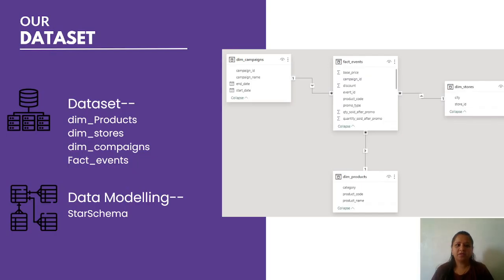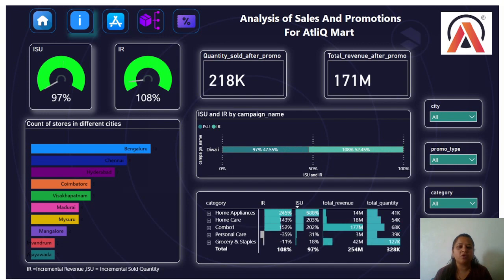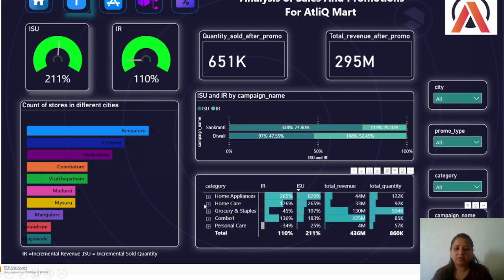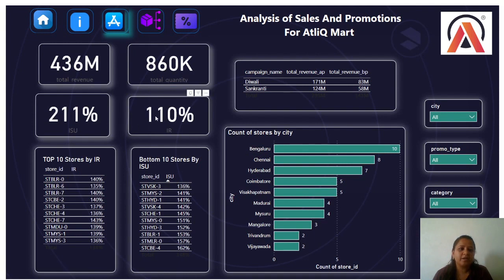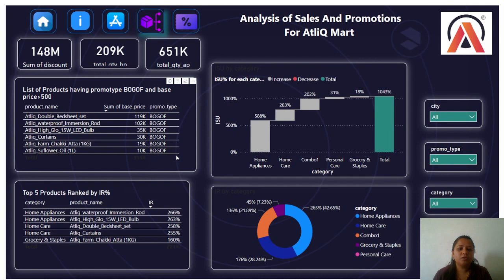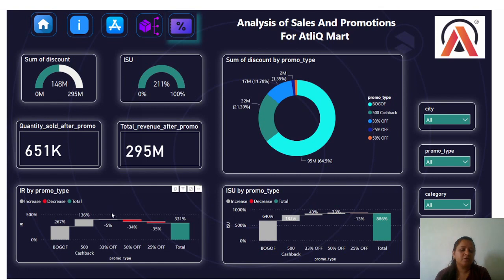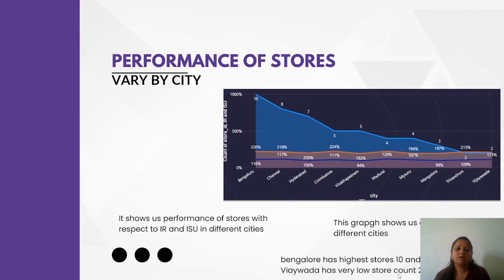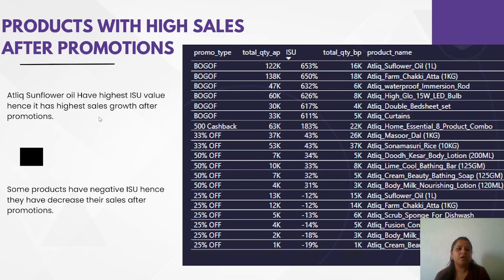AtliQ Mart - Analysis Of Sales And Promotions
🚀 Exciting Announcement! 🎉

I recently participated in the resume project challenge by Codebasics on "Analysis of sales and promotions for AtliQ Mart."

📊✨ I'm thrilled to share that I've completed my report and dashboard for this project, uncovering insightful findings!

In my analysis, I delved into various aspects, including Campaign-wise Units Sold, Best and worst performing Promotion-types, Top selling Products, City ranking by Revenue, and much more. 📈💡

A big thank you to Dhaval Patel, Hemanand Vadivel, and the entire Codebasics team for providing such a fantastic opportunity! 🙌 Your support and guidance have been invaluable throughout this journey.

I invite everyone to take a look at my report and dashboard.

Your feedback is greatly appreciated! Let's learn and grow together. 💬🔍